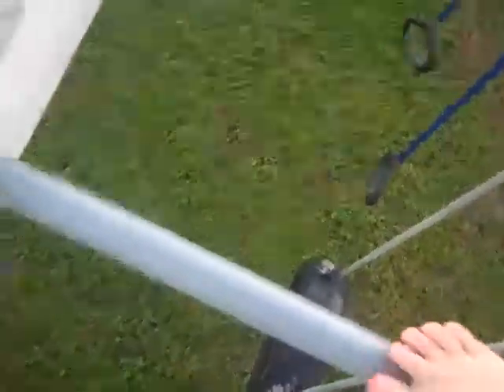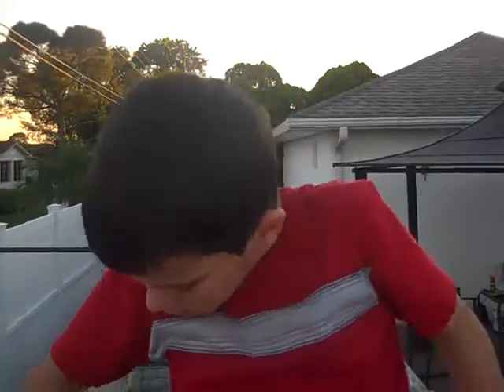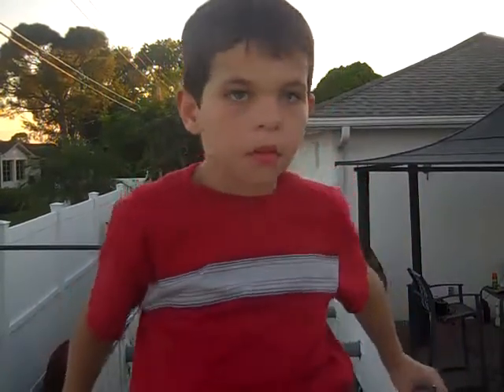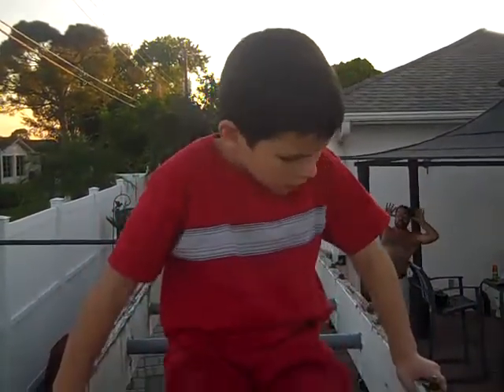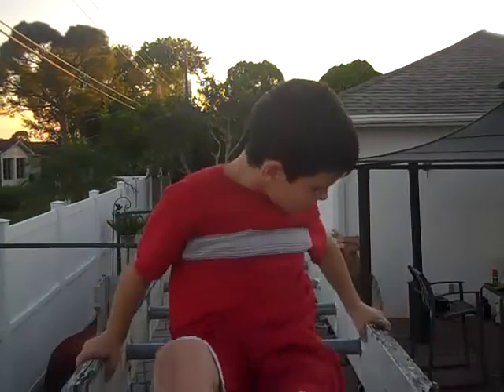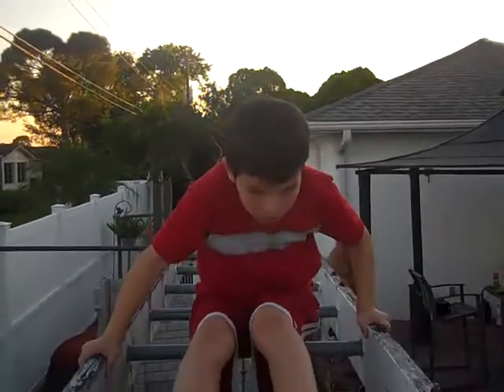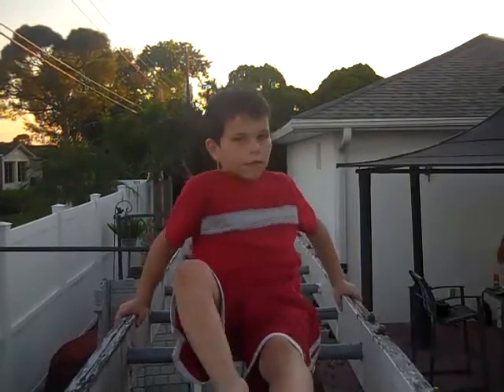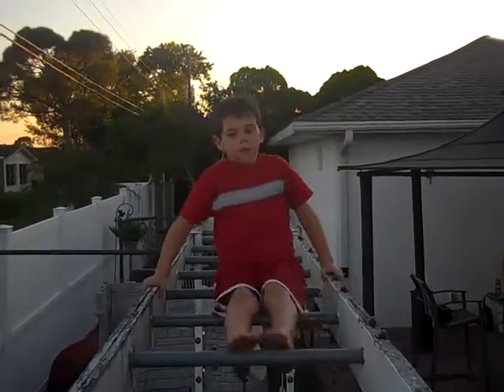Another way to get across the monkey bars!